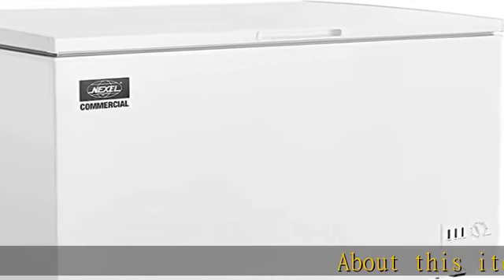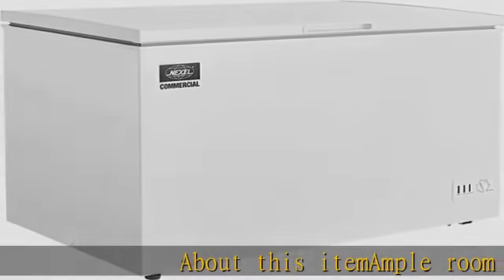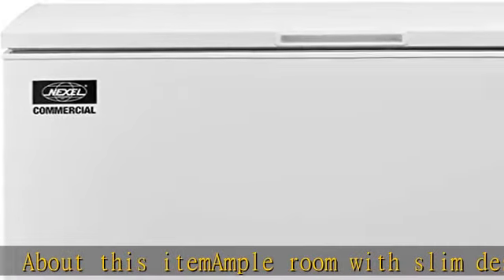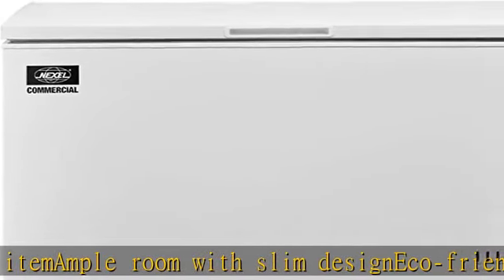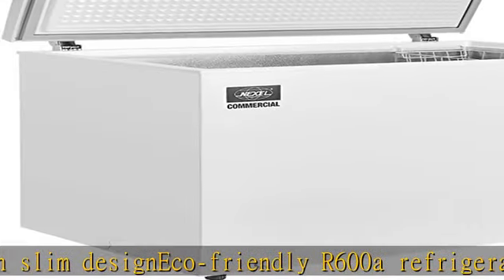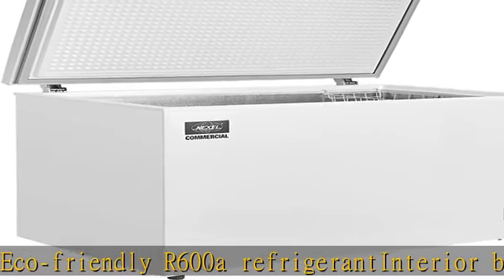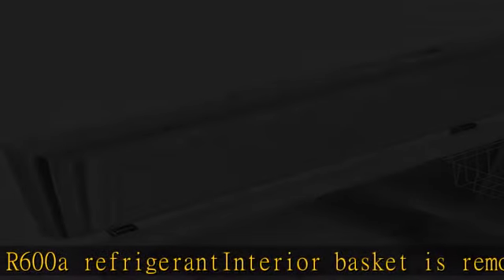Nexel Chest Freezer, 10 Cu. Ft, White